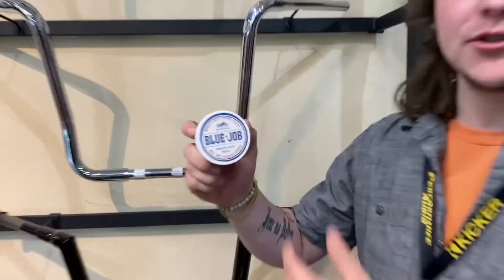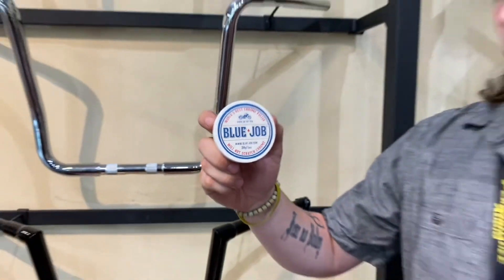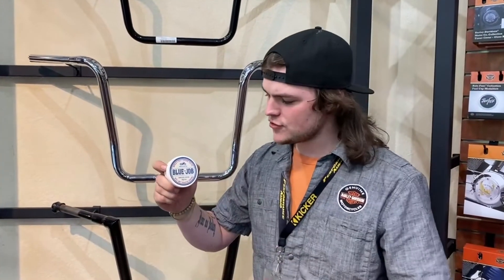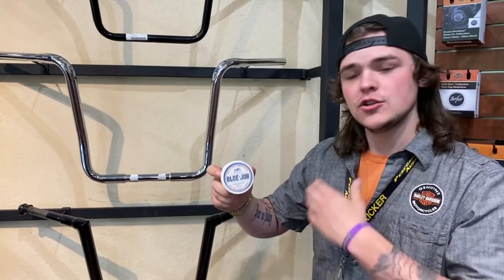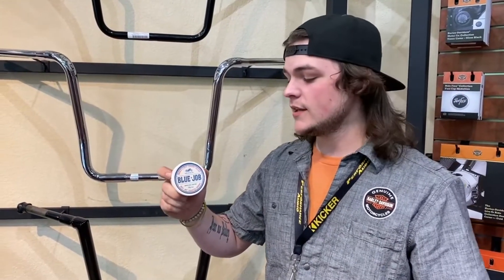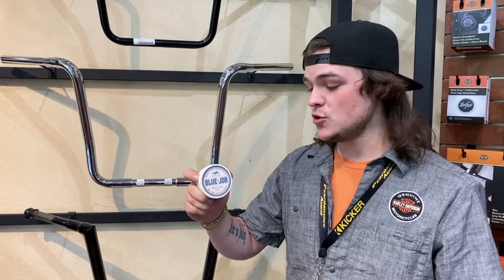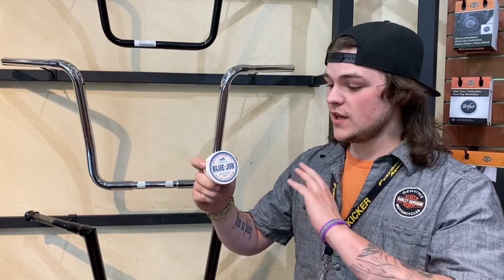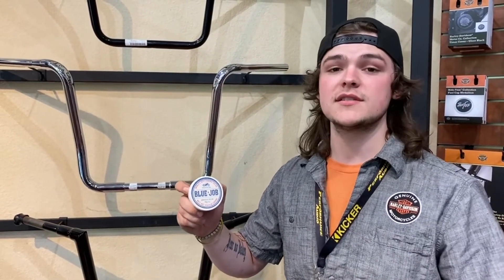Gold Star Spotlight - Blue Job Chrome Polish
Come on into today and pick some up.